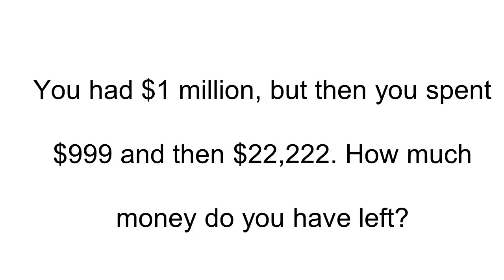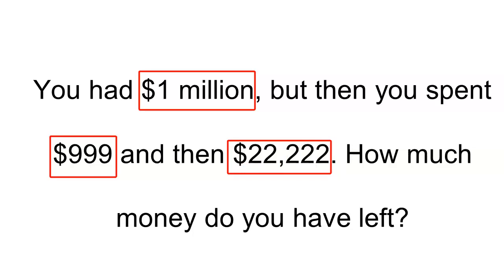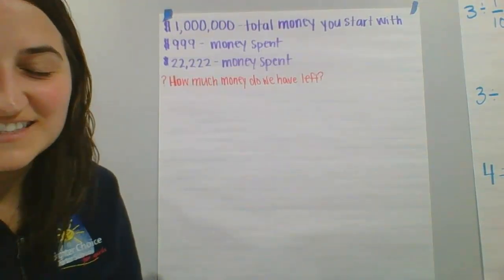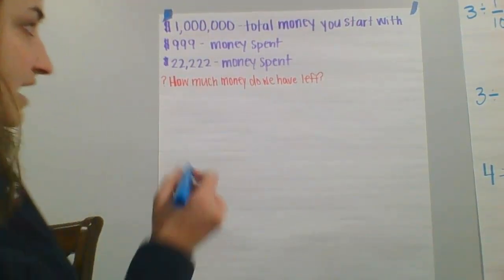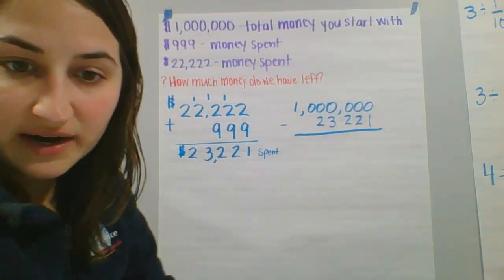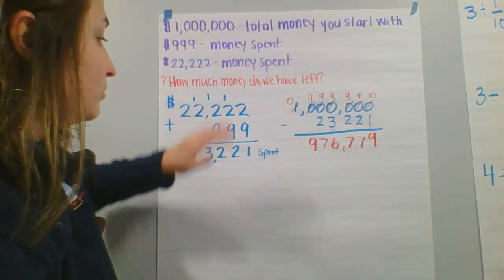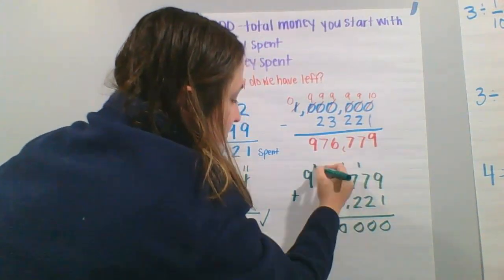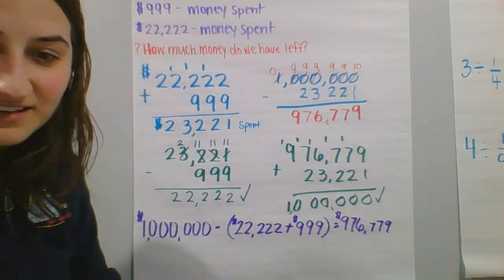3.30.20 CGI MATH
Use CGI strategies to complete today's CGI lesson.